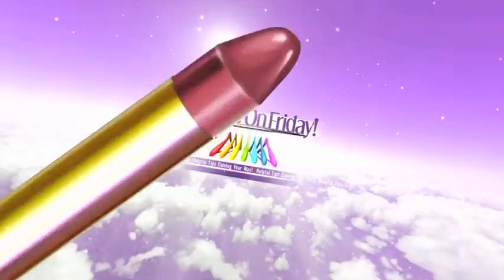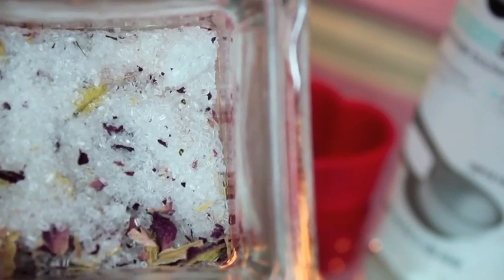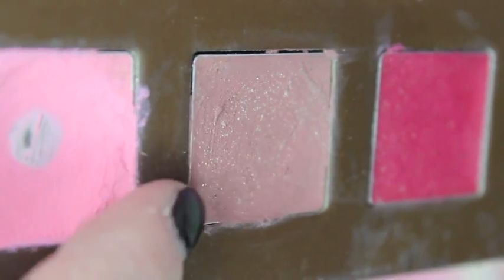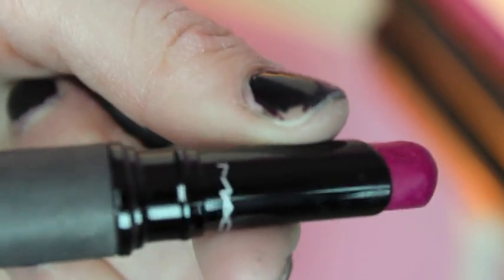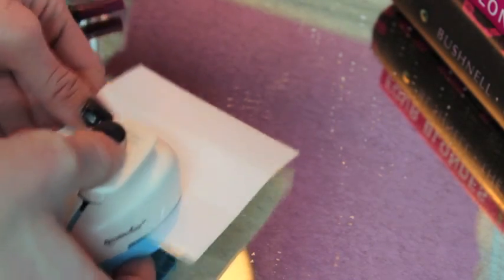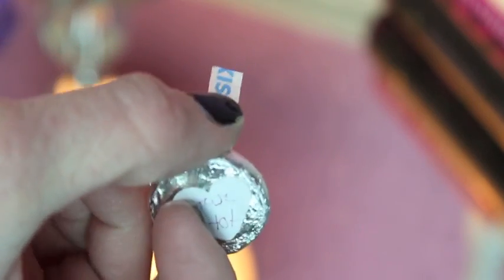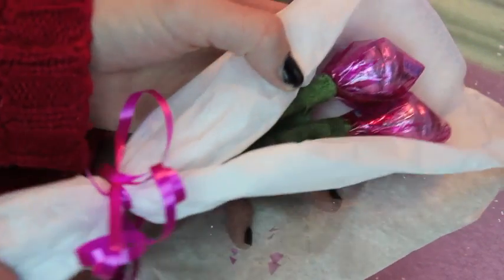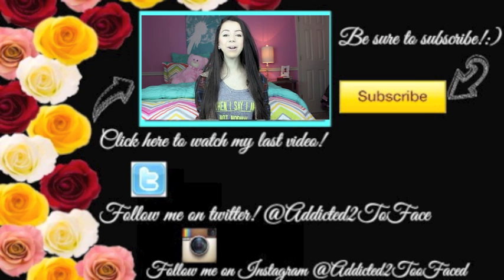Five Tips On Friday!! #94 Valentines Day Edition! -Addicted2TooFaced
Hey Everyone!
So Today I am here with my 94th "Five Tips On Friday"!! FiveTipsOnFriday!
Love you millions! Xo
-Allie :)